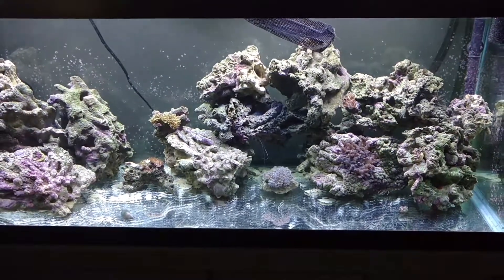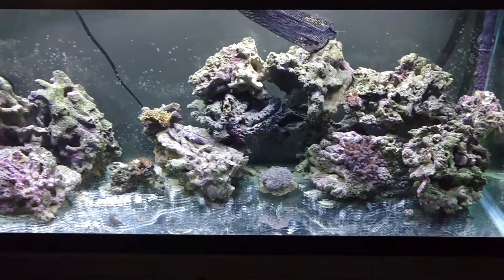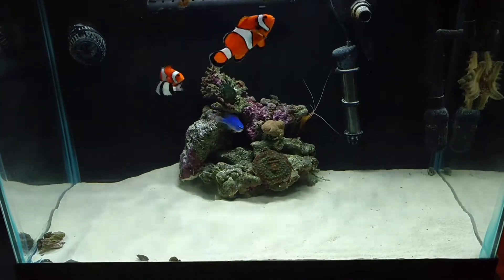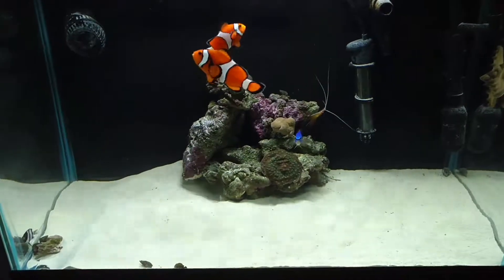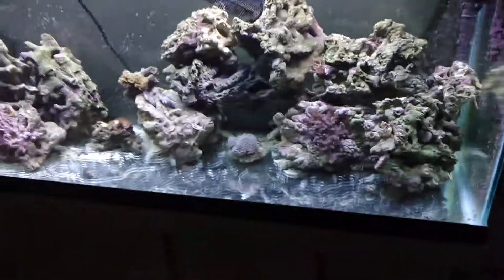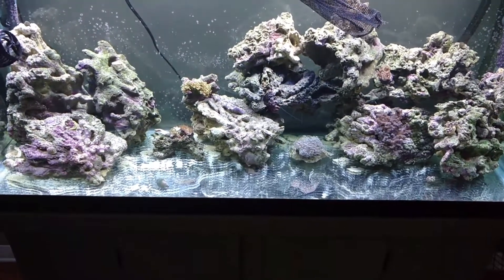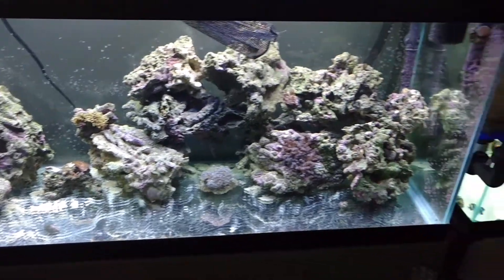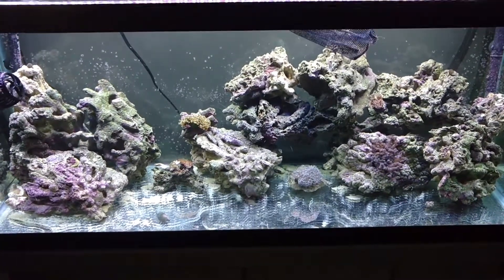Update on the 75 gallons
An small up date removed all the sand from the 75 gallon put the live rock back in sadly due to ich it killed my fox Face as well thankfully I got rid of ich now but it took 3 of my fish away which sucks but now I just need to bring the tank back to life again, thank you for the support